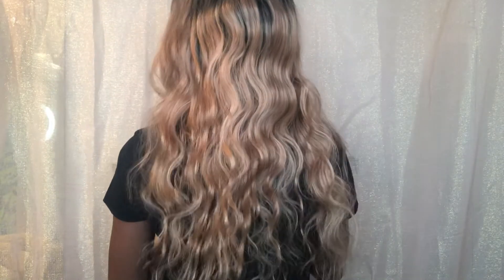AliExpress’s Queena hair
I ordered 28 inches:
 AliExpress hair link:

Honey Blonde Lace Front Wig